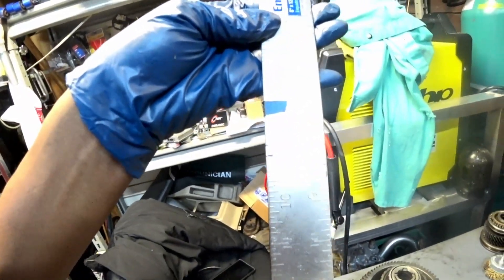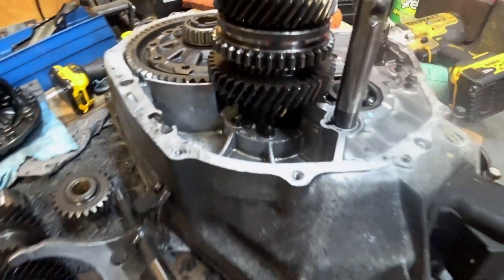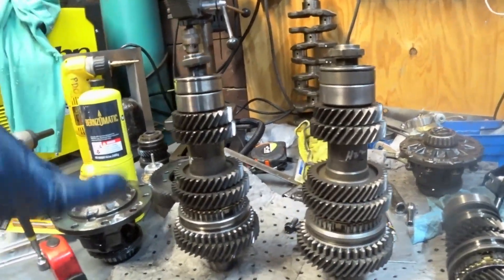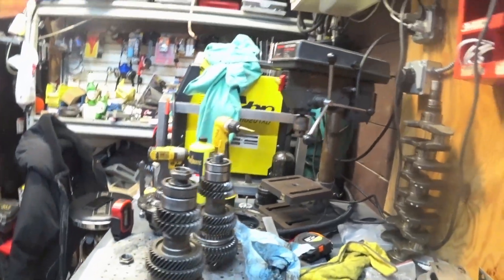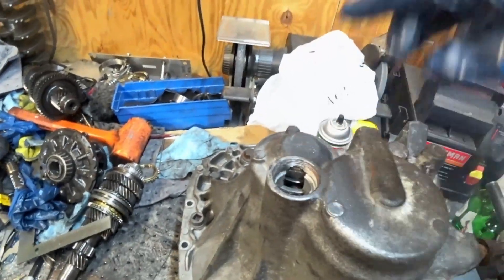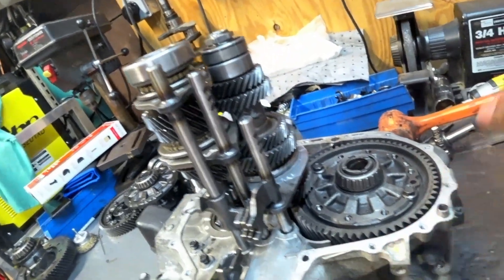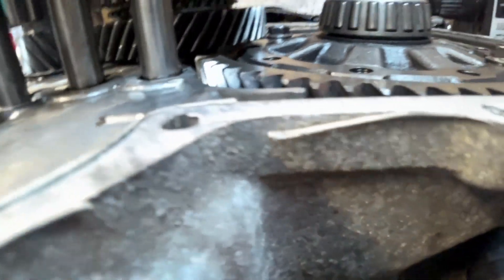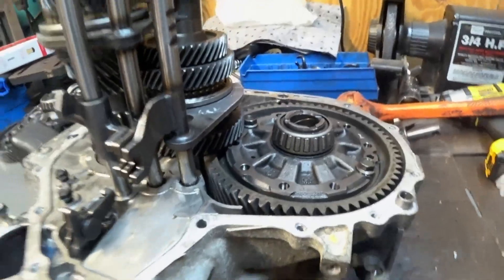H22 Gears in AWD CRV SBXM transmission part 3.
Doing the test fit of the gears inside the CRV AWD case. everything seem to be going together . I got this idea from Sancho Sancho on facebook. His youtube channel is Sancho Sevy. link to the video is